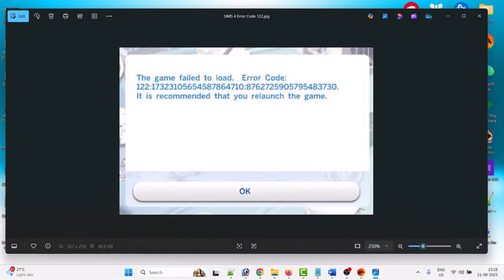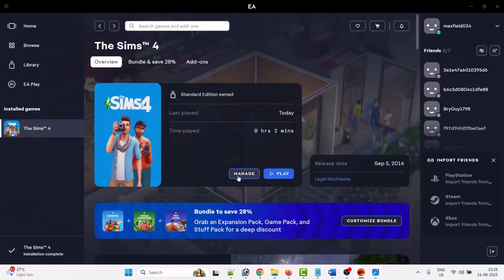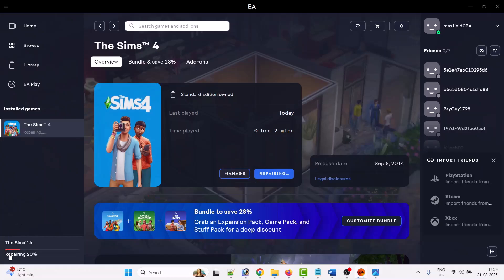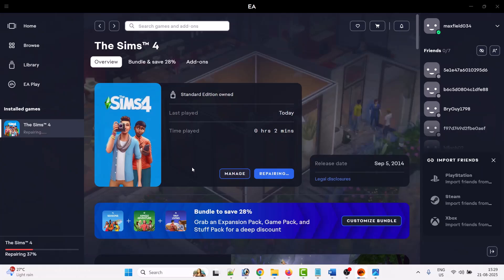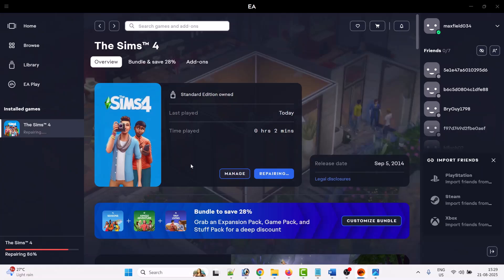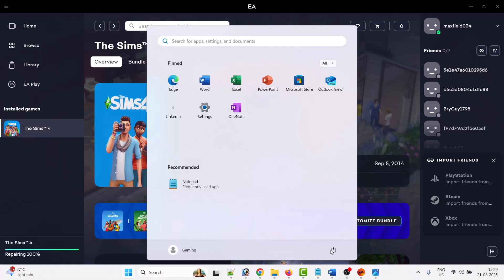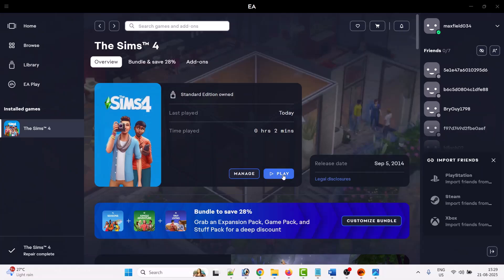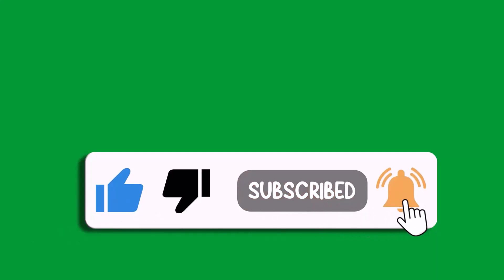How To Fix Sims 4 Game Failed to Load Error Code 122 | SIMS 4 ERROR CODE 122 [FIXED]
In This Video Guide, You Will Learn How To Fix Sims 4 Game Failed to Load Error Code 122. SIMS 4 ERROR CODE 122 [FIXED].

I Hope any one of the fixes mentioned in the video would help you to solve Sims 4 Game Failed to Load Error Code 122.